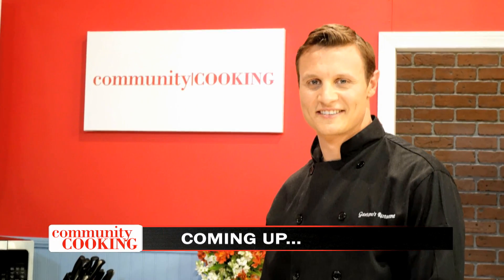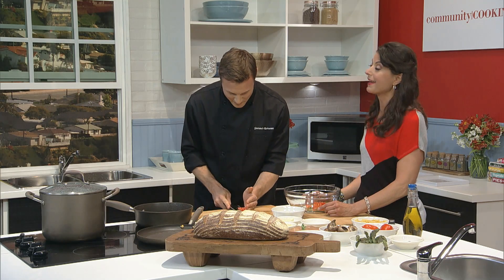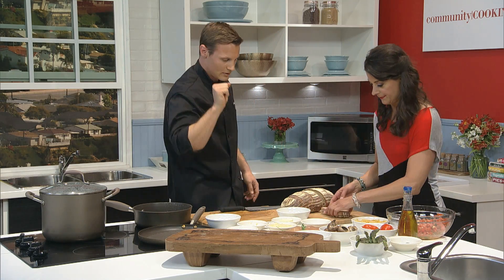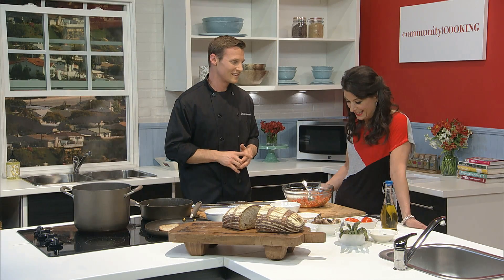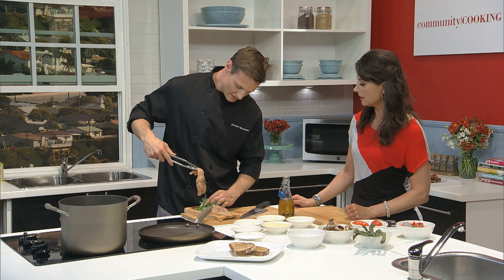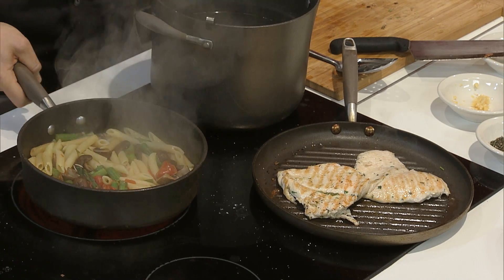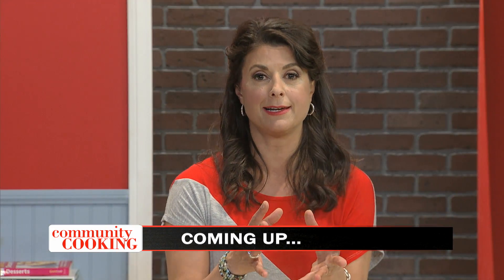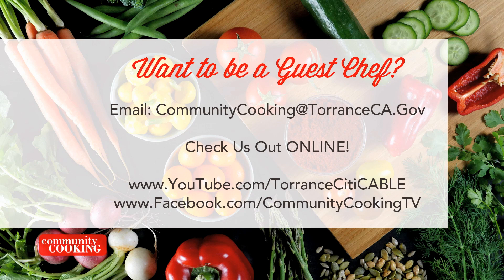Community Cooking 19.16 - Hosted by Maria Prekeges - Torrance CitiCABLE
Do you like to cook?  Then come be a guest on CitiCABLE 3's COMMUNITY COOKING to share your favorite recipes!

Bruschetta Pomodoro

Ingredients:

3 Roma tomatoes, diced
1/4 cup extra virgin olive oil
1 garlic clove, minced
6 basil leaves, minced
dash salt
Toast, brushed lightly with olive oil
dash salt
Instructions:

1. Dice the tomatoes and put in a bowl.  Take all the other ingredients and mix well.  Refrigerate for a minimum of two hours.
2. Brush the toast lightly with olive oil and a dash of salt.  Put on the grill.  Turn once.
3. Put the bruschetta pomodoro on top of each toast.

Penne Asparagi

Ingredients:

Penne Pasta (see above)
Grilled chicken, sliced (see above)

2 tbsp extra virgin olive oil
1 garlic clove, minced
2 Roma tomatoes, diced
2 cup mushrooms, diced
1 cup asparagus, diced
4 oz chicken stock
1 tbsp butter
2 tbsp parmesan cheese
dash salt

Instructions:
1. Heat the olive oil and garlic in a sauté pan.  When the garlic is golden brown add the mushrooms, tomatoes, asparagus and chicken stock.
2. Cook until the chicken stock is reduced by half.
3. Add the butter and salt.
4. Drain the pasta and add to the sauté pan.
5. Reserve some pasta water and add to the sauce.  Add the sliced chicken.  When the sauce becomes thick, turn off the stove.
6. Add parmesan.

Ingredients (CHICKEN):
2 pieces of chicken breast (4-5 oz each)
1 tbsp rosemary minced
1 tbsp extra virgin olive oil
dash salt

Instructions:

1. Trim the fat off the chicken breast.  Mix all the ingredients together.
2. Put on the grill and cook, flipping once, for ten minutes or until done.
3. Set aside and let cool.  Slice the chicken to your preference.

Ingredients (PASTA):
-6 oz penne pasta, raw
-2 qts water
-generous salt

Instructions:

1. Heat the water in a small pot.  Once it is boiling, add the salt to your preference.  Italians always say the water should taste like the sea.
2. Cook the pasta until it is al dente.  About 8 minutes